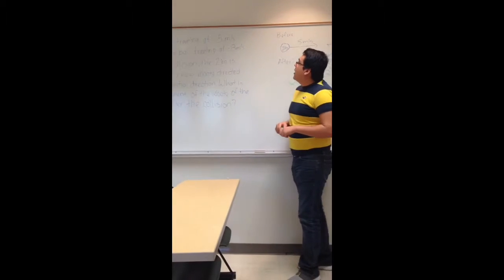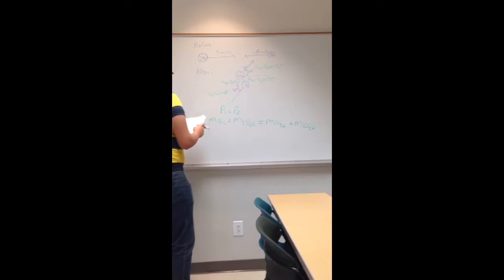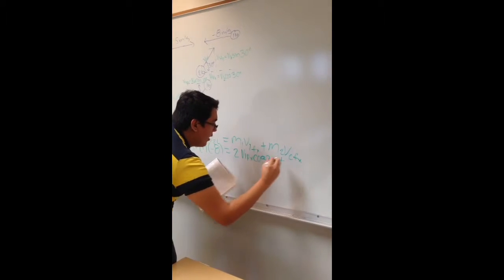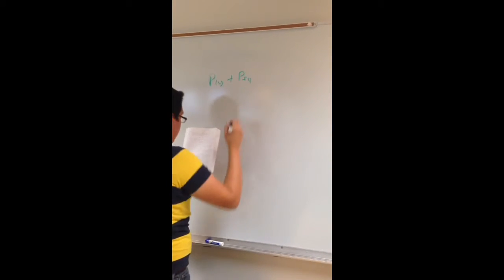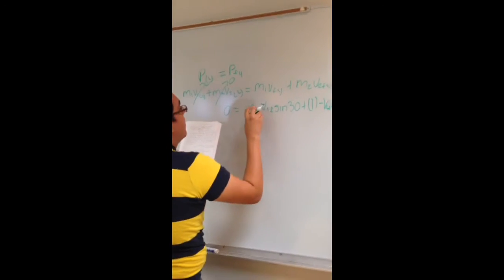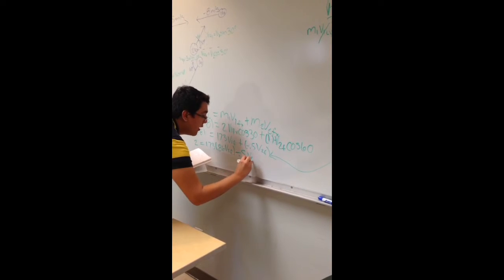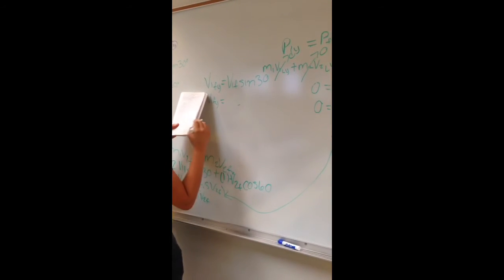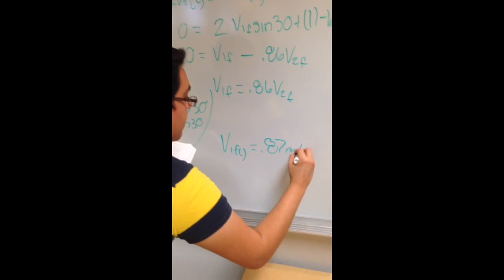2 Dimensional collision